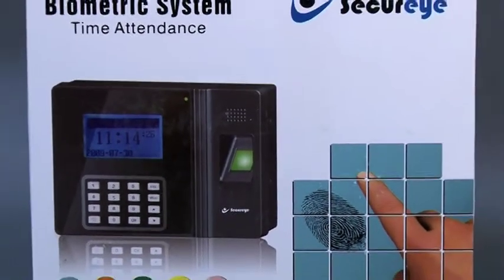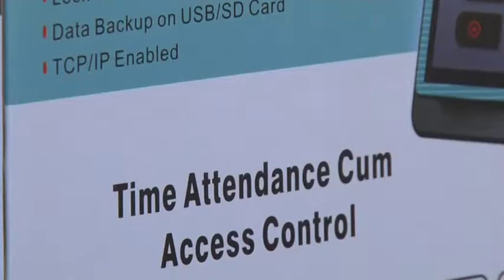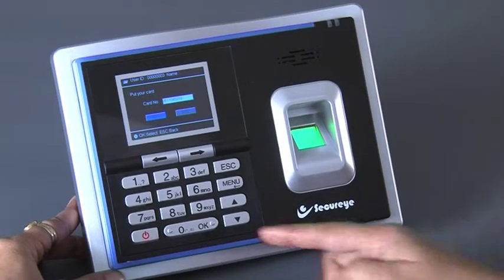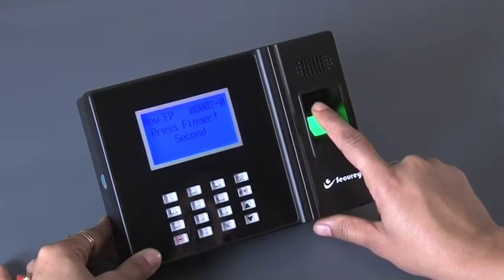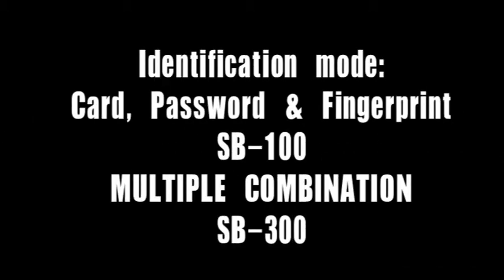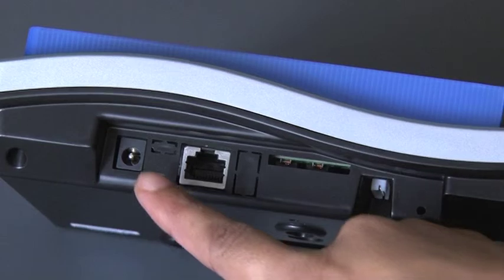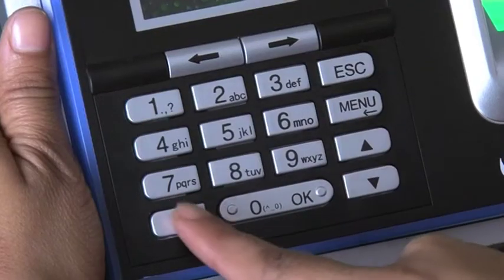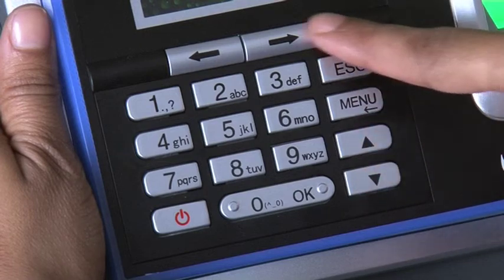IP Based Biometric Overview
IP Based Professional Access Control T&A Biometric Machine is a standalone fingerprint time attendance cum access control system.It helps to save money which you invest on people, paper.It also save your time.